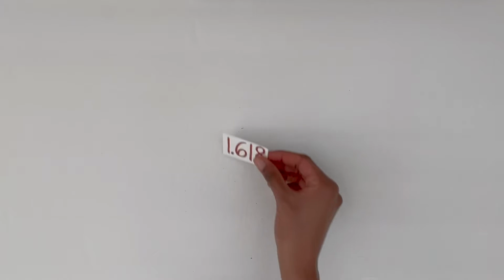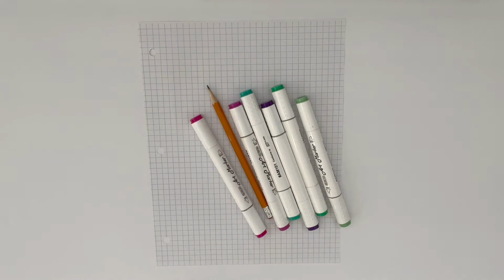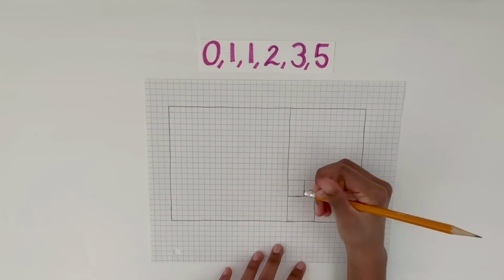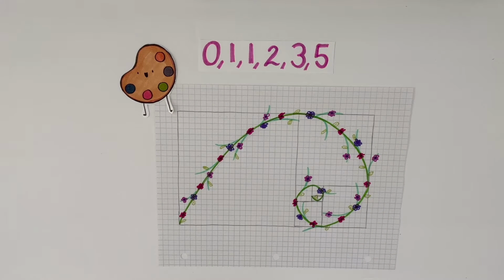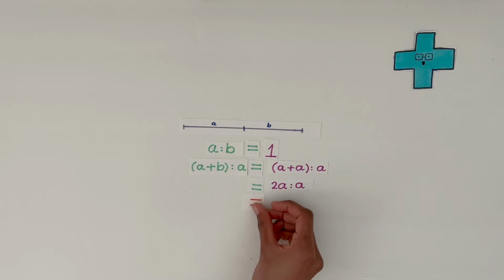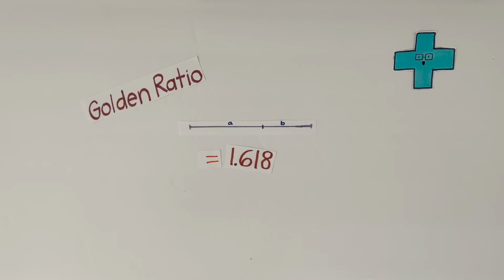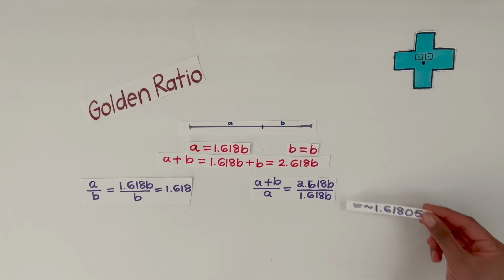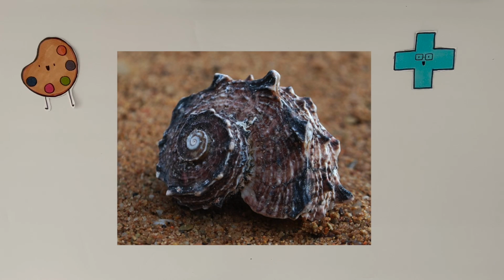Golden Ratio Vine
1.618? What is so important about that number? Well, as you will learn in this video, this special number is the Golden Ratio! But, what is so "golden" about the Golden Ratio? Watch to find out!

In order to gain the most understanding from this video, you should be familiar with:
     • The Fibonacci sequence
     • ratios & proportions